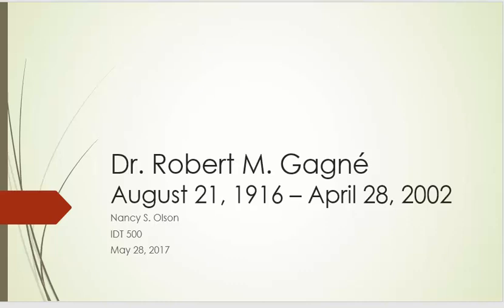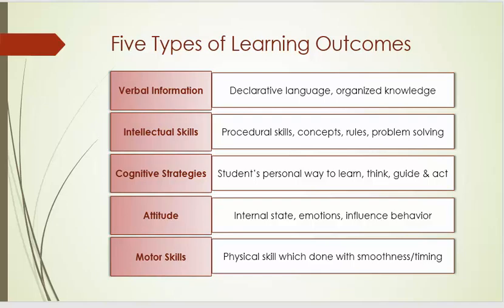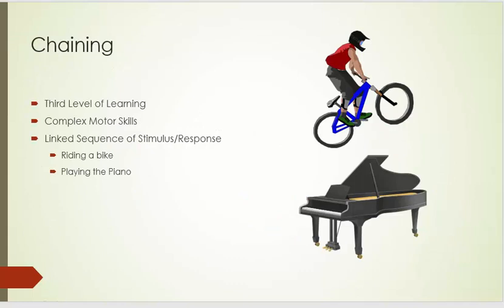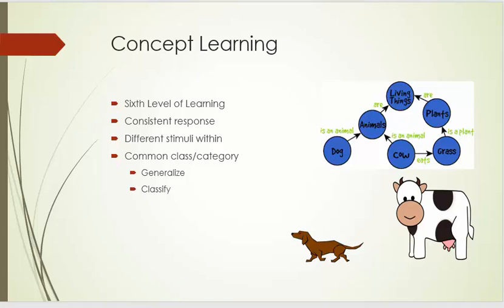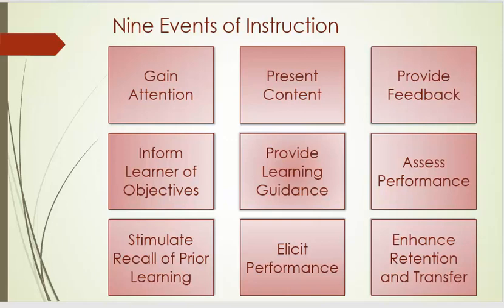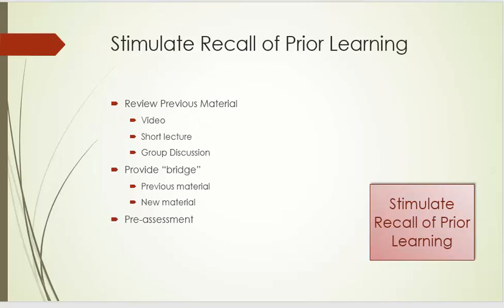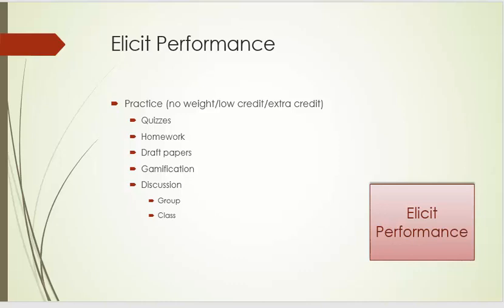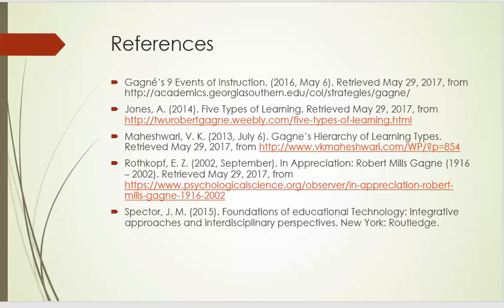presentation IDT 500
Gagné's three most important contributions